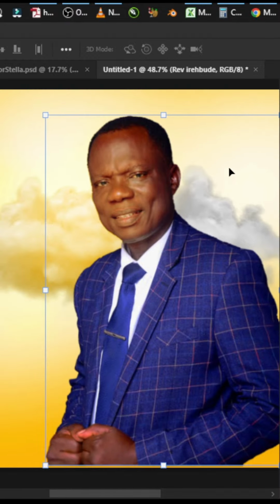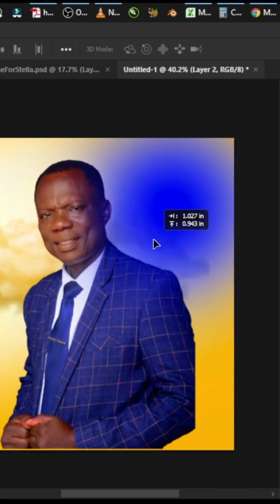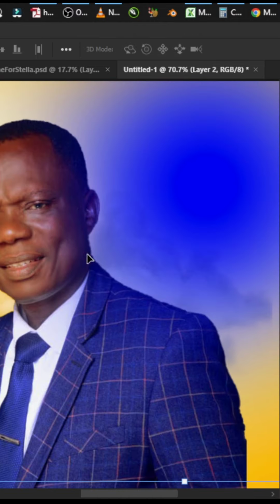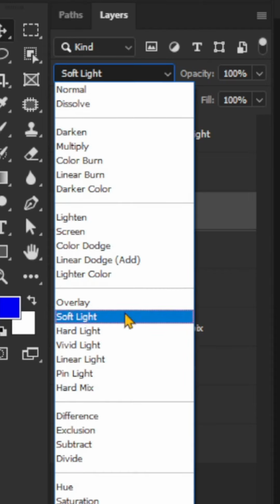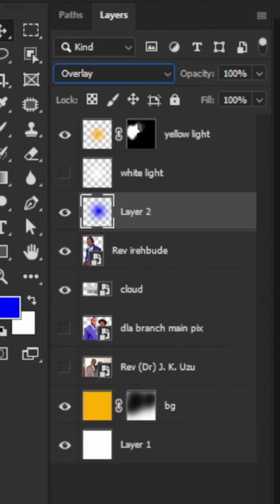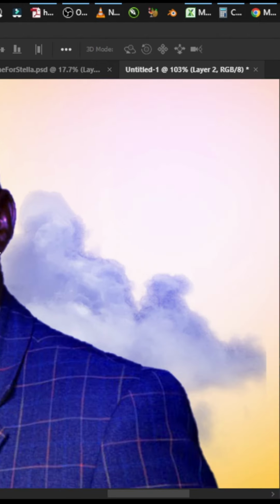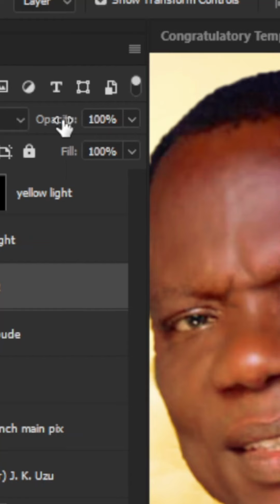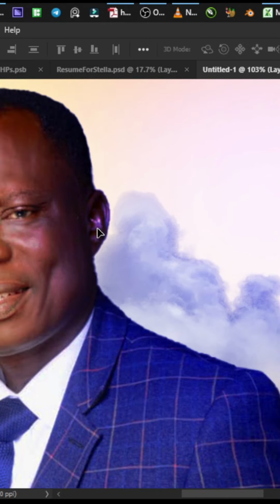HOW TO ADD LIGHT TO A SUBJECT IN PHOTOSHOP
in this video, I went through the process of adding light using the brush tool.